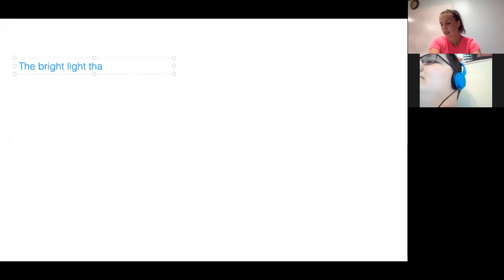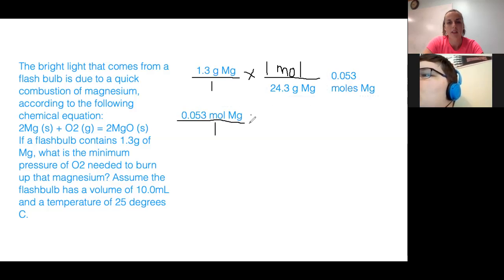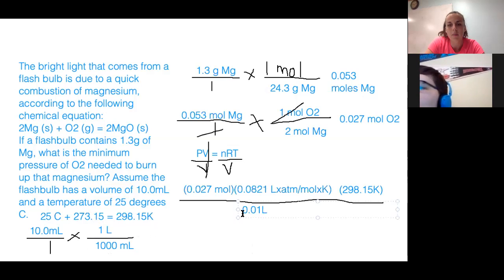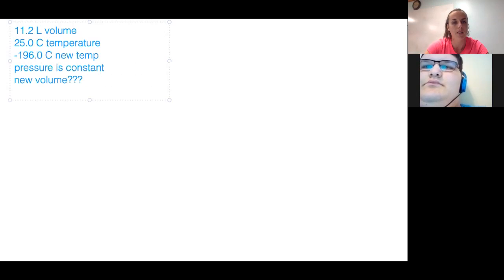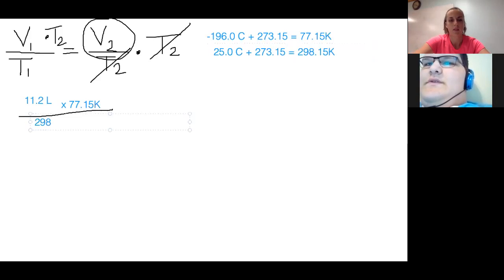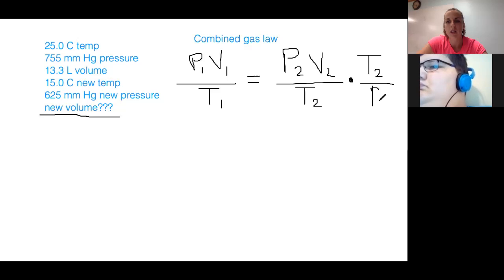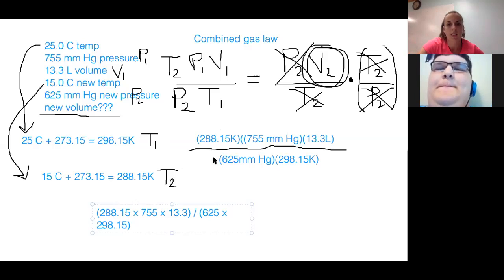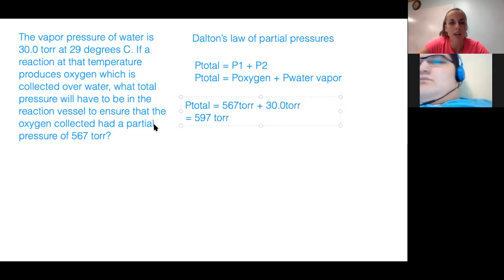Chemistry class 4/8/20